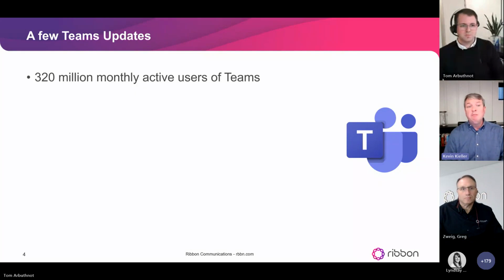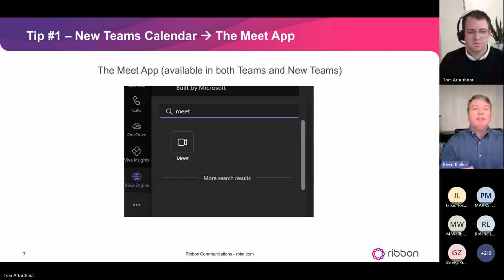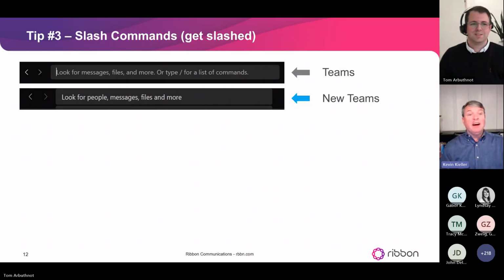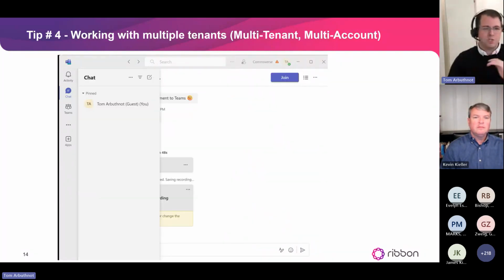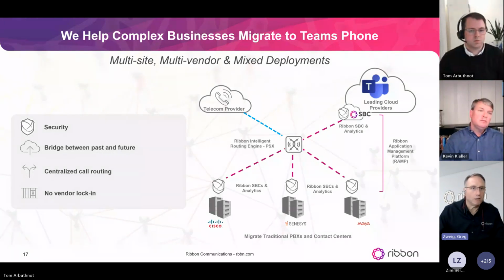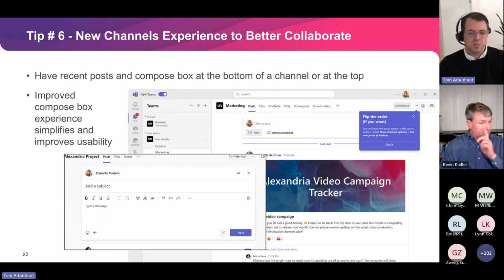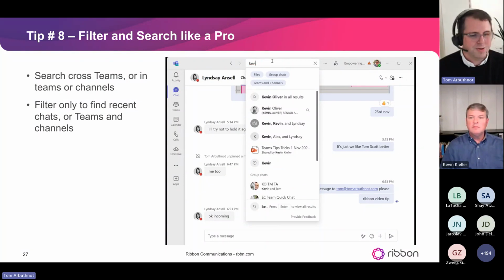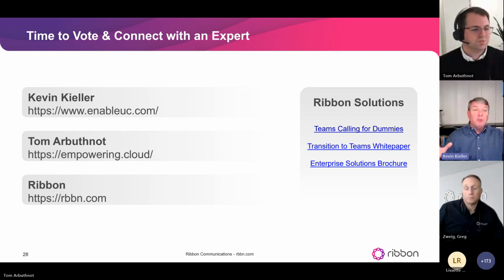Microsoft Teams New Release 8 Great Tips for Using the New Teams